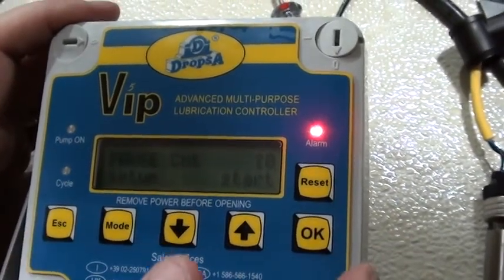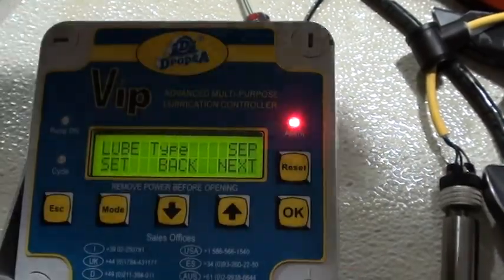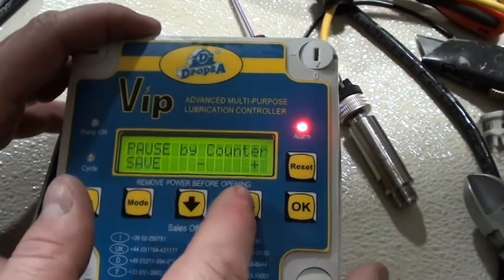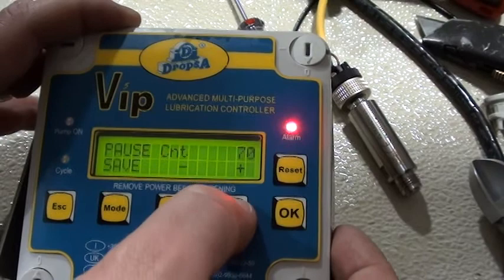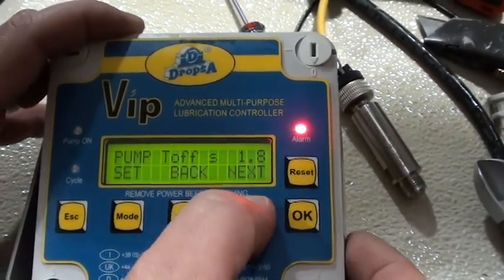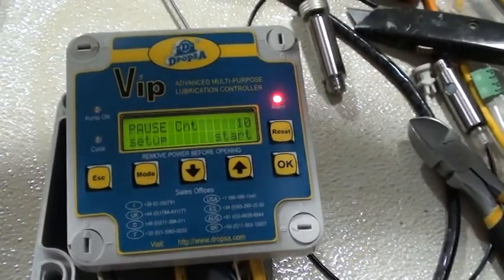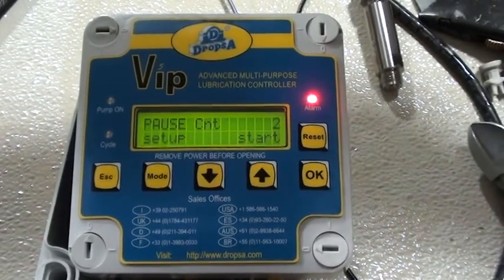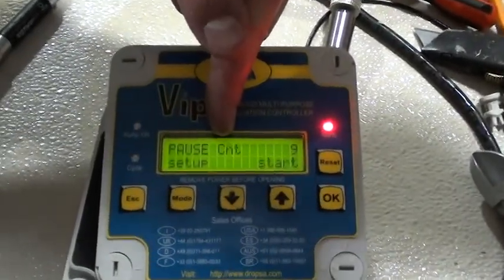VIP 5 with pulse mode and ultra sensor setup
Dropsa VIP 5 controller with ultra Sensor feedback and PLC input for cycle start